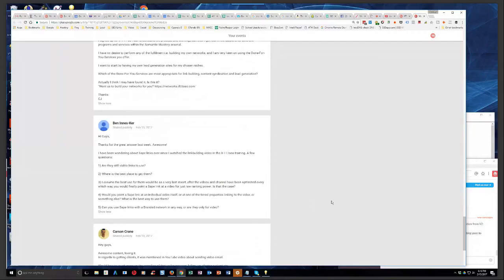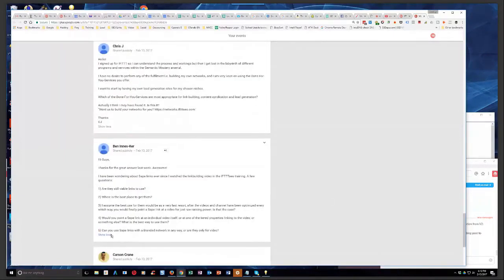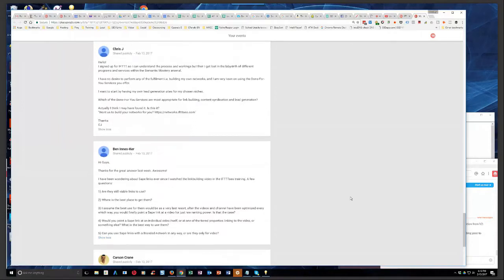Can You Use Sape Links With A Branded Network Or Are They Only For Video?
In episode 119 of our weekly Hump Day Hangouts one participant asked if one can use Sape links for branded IFTTT network.

The exact question was:

Can you use Sape links with a Branded network in any way, or are they only for video?